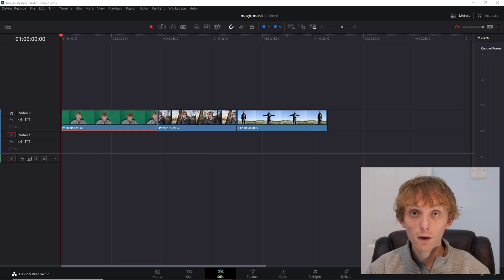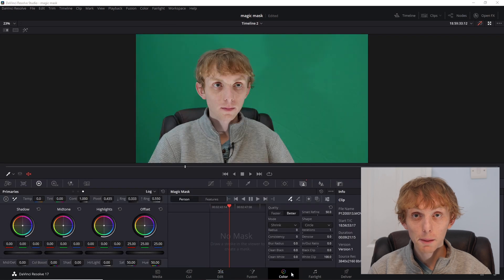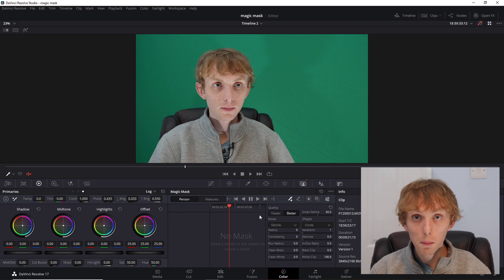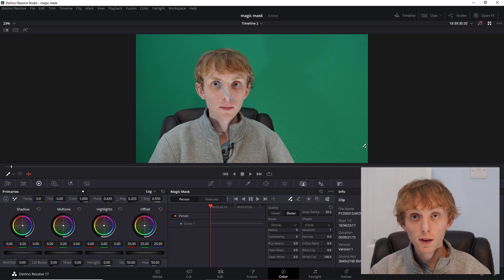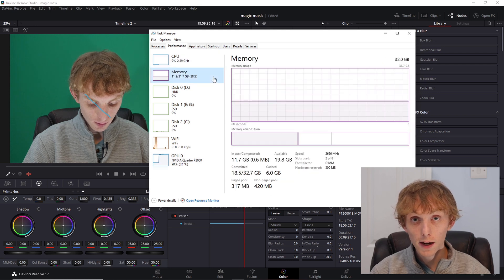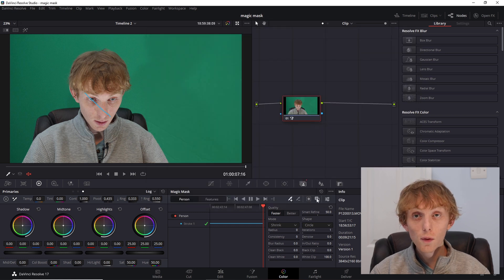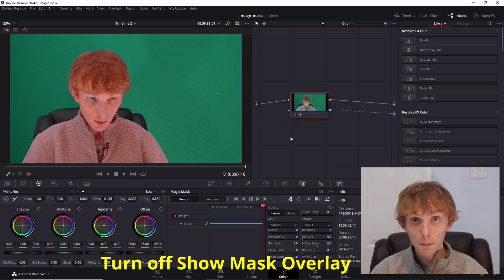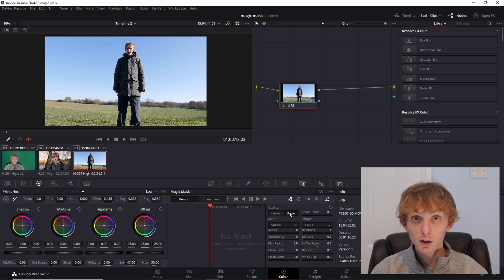DaVinci Resolve 17 - Magic Mask - Green screen replacement?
DaVinci Resolve 17 Studio version only.

How to use the Magic mask feature in DaVinci Resolve 17 with testing in 3 setups and comparison to green screen.